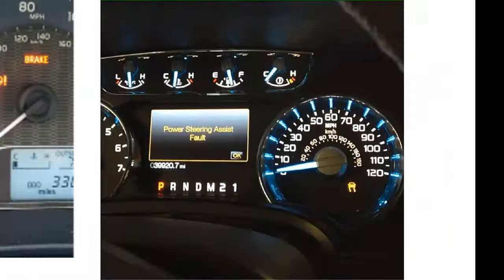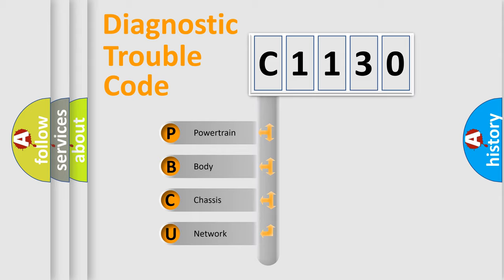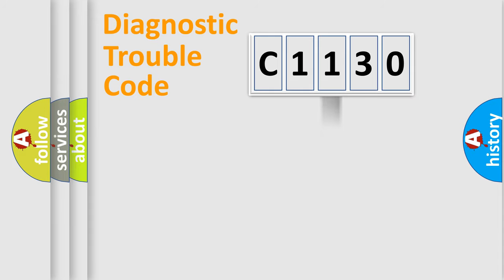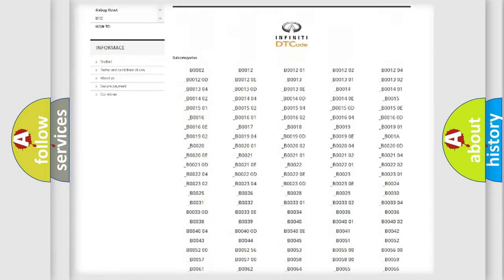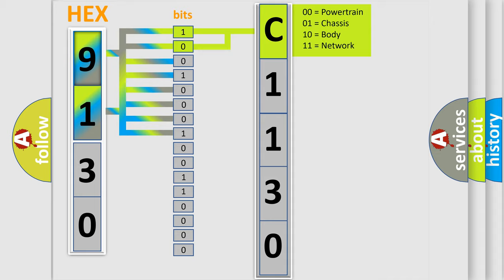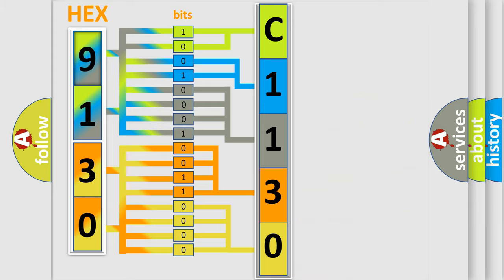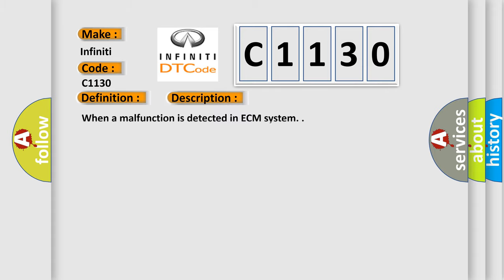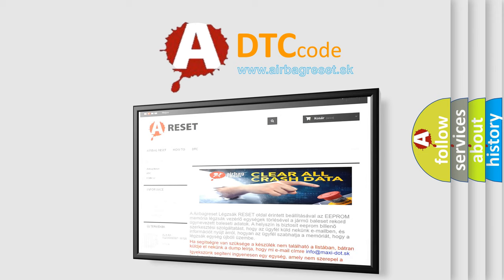DTC Infiniti C1130 Short Explanation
Contents:
0:21 Basic DTC analysis according to OBD2 protocol standard.
1:48 Insight into programming
2:58 A diagnostically understandable description of the Diagnostic Trouble Code
3:05 Basic error definition

Make:
Infiniti
Code:
C1130
Definition:
Engine Signal 1
Description:
When a malfunction is detected in ECM system.